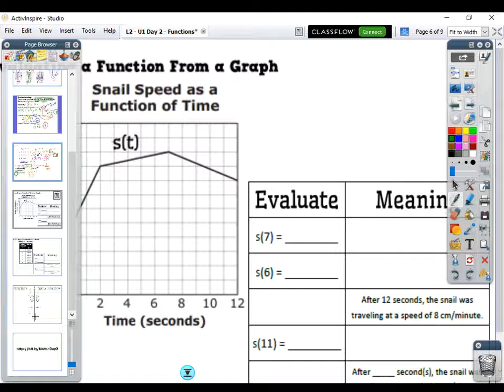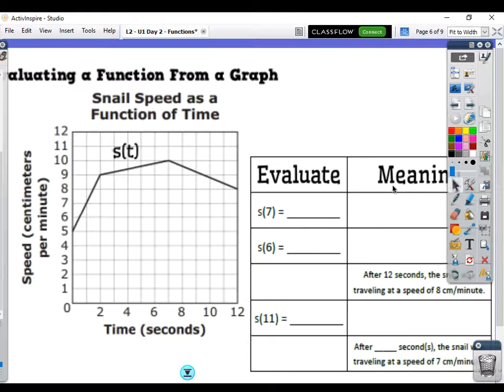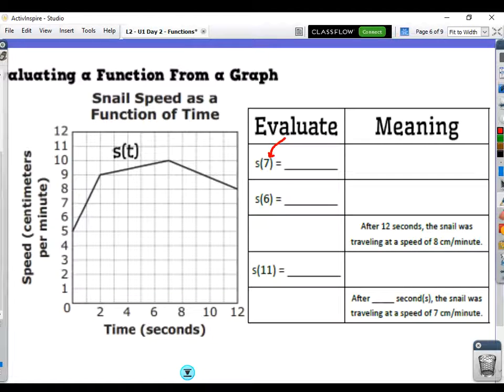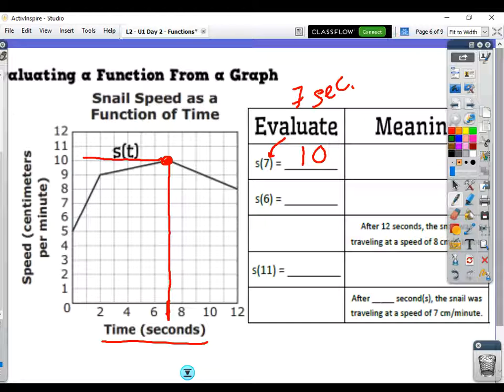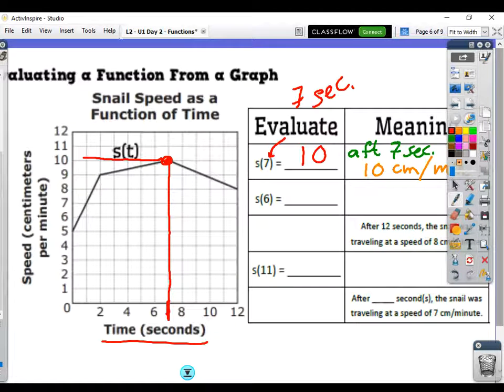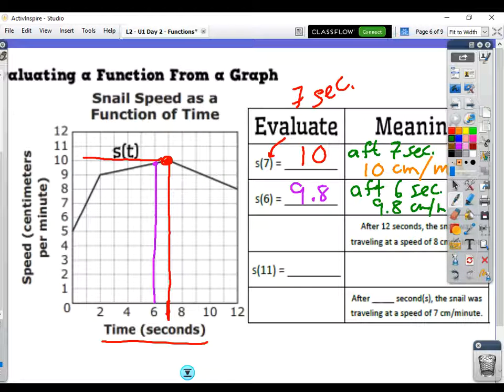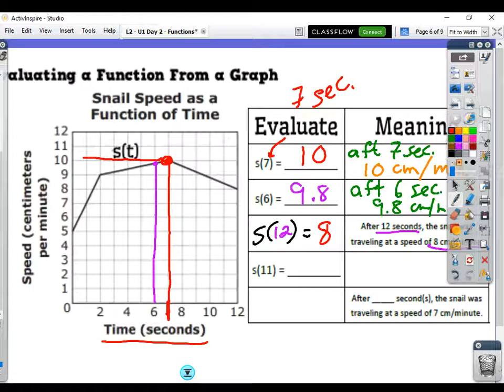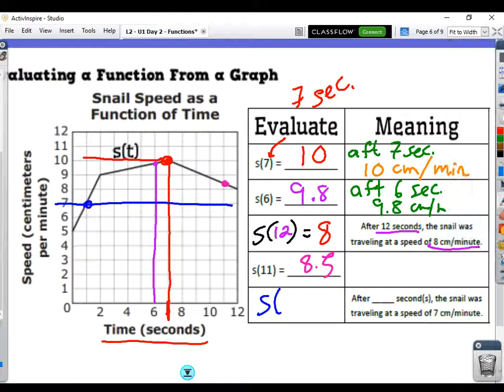Math 1: Unit 1 Day 4 - Notes - Part 5